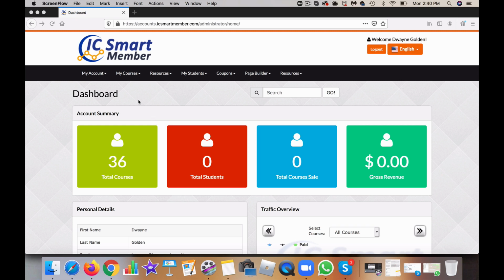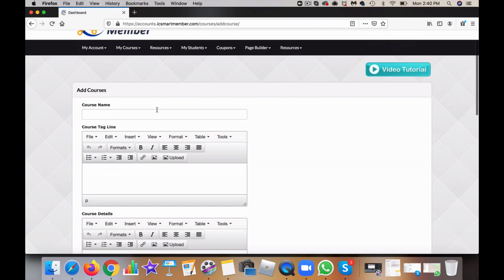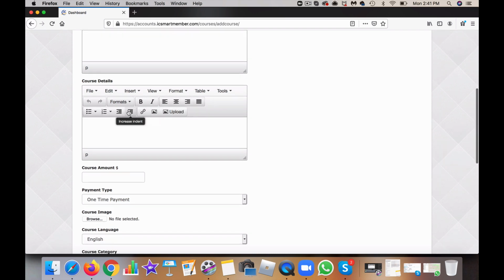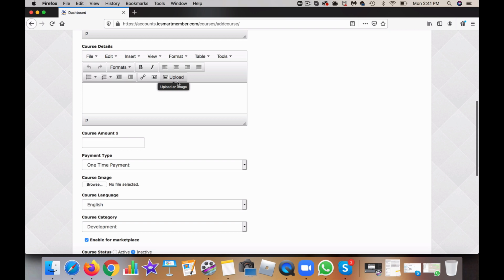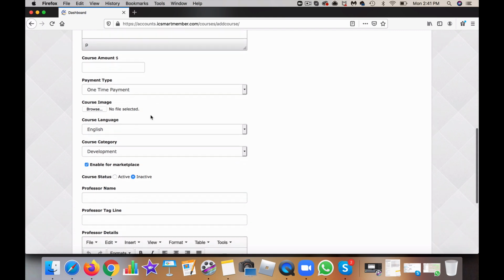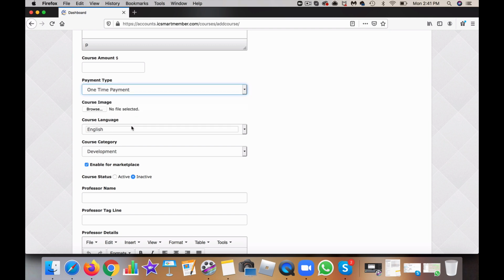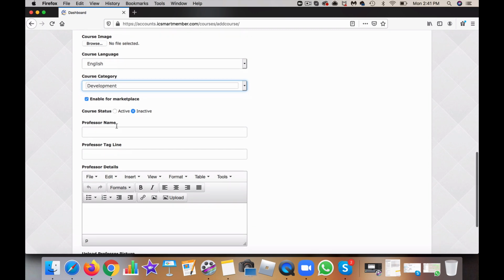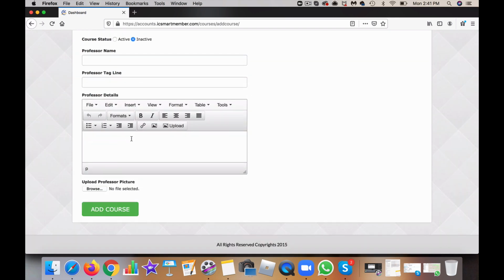Ingreso Cybernetico | IC Smart Members Add A Course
Learn how to use Ingreso Cybernetico’s Smart Members to build a profitable campaign